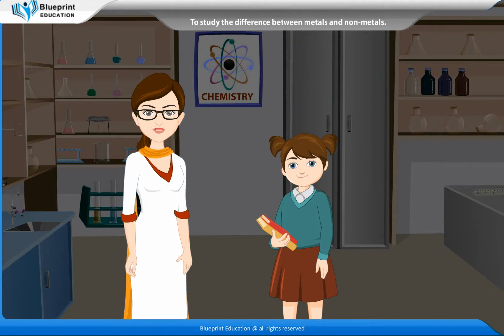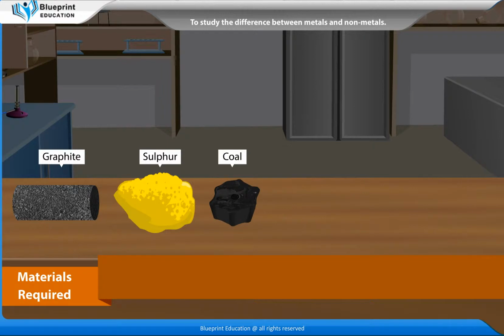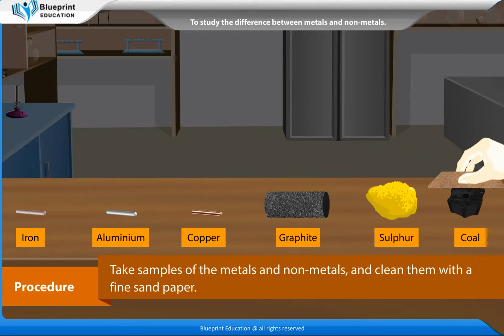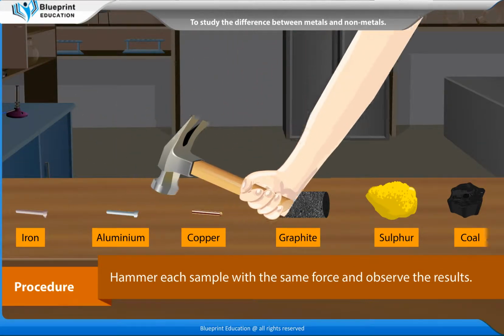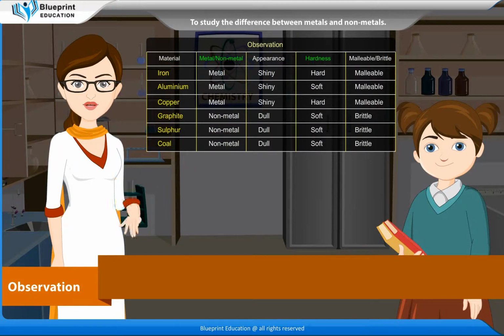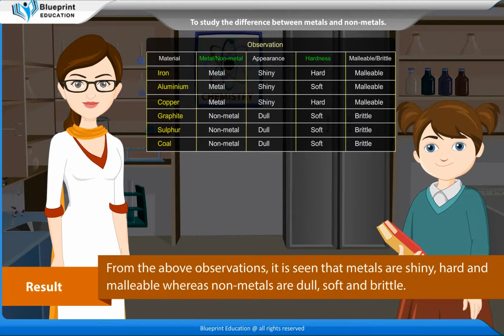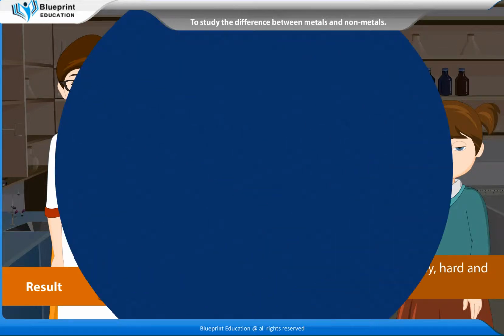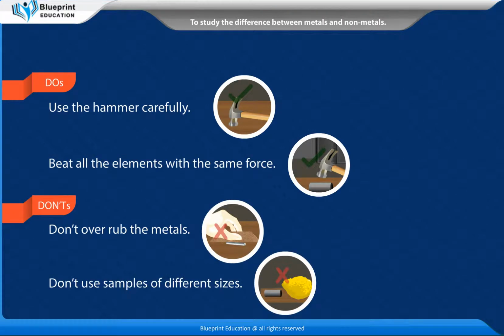To study the difference between metals and non metals